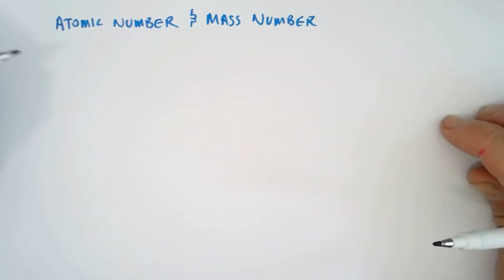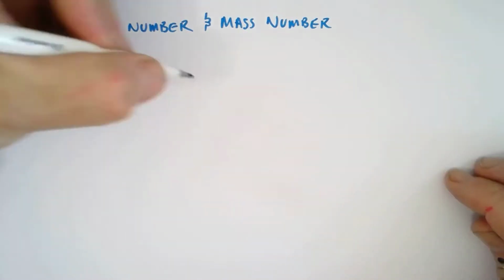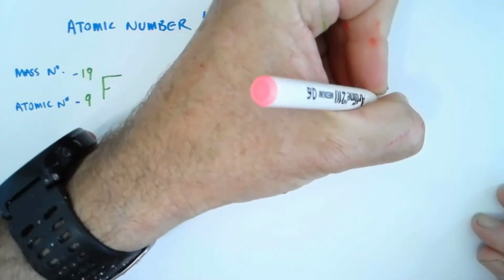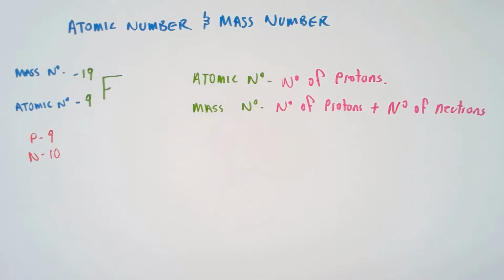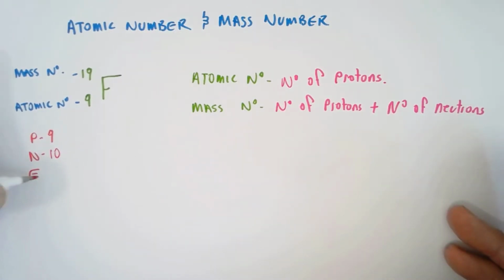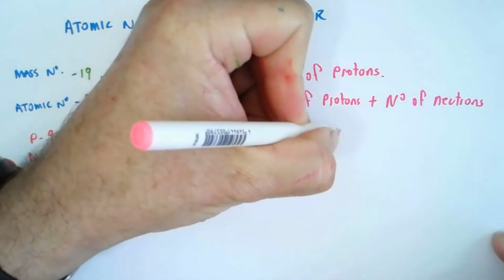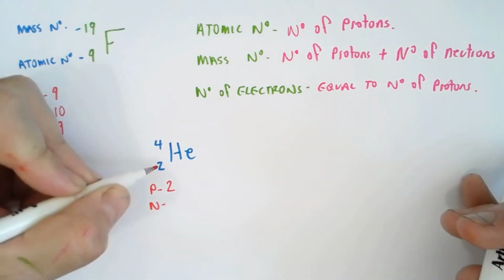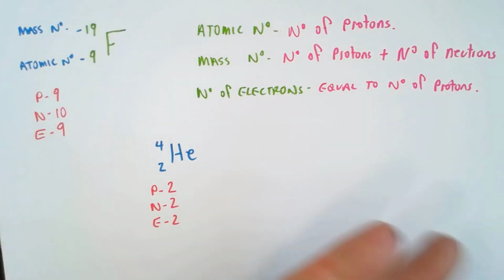Atomic number and mass number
This video demonstrates how to calculate the number of protons, neutrons and electrons in an atom from the mass number and the atomic number.